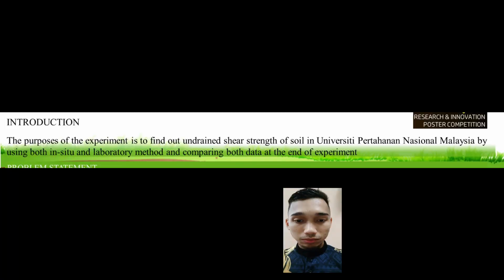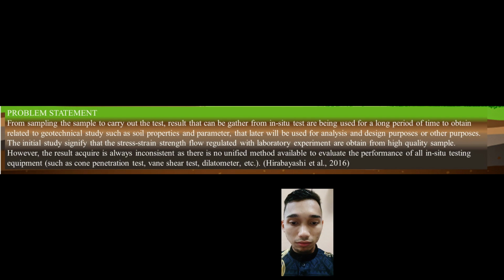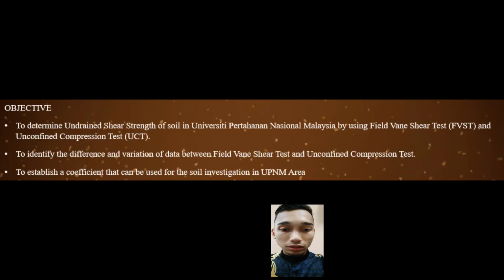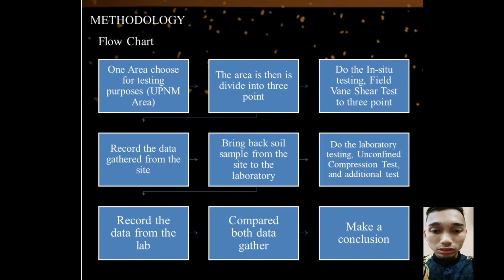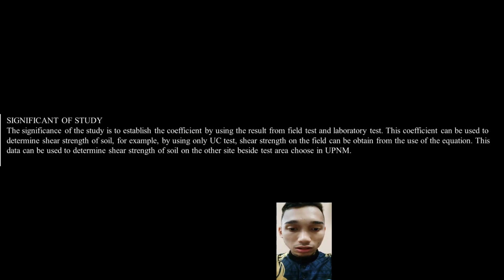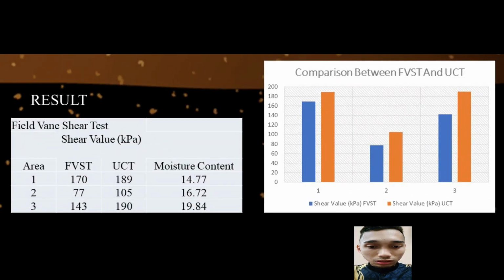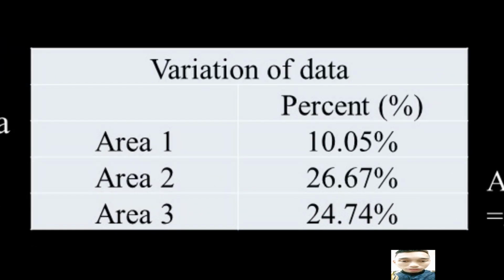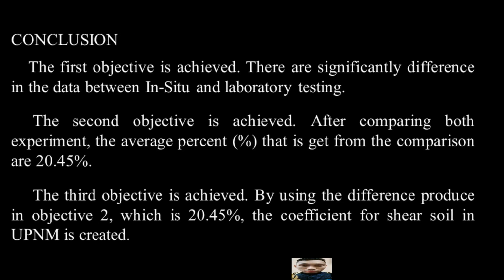Comparison Of Undrained Shear Strength Of Field Test And Laboratory Test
ECC 3674 FYP Poster Presentation (Sem 2-2020/2021)